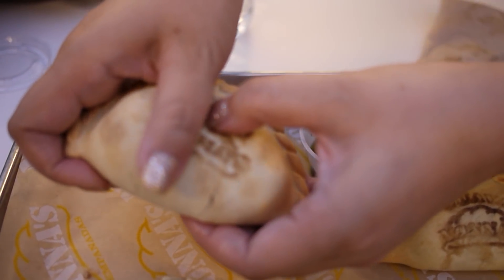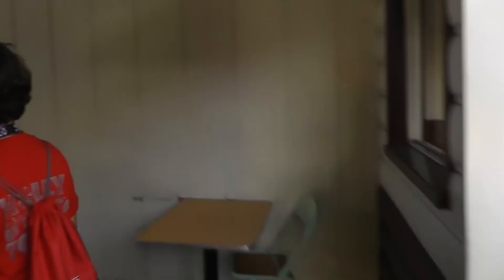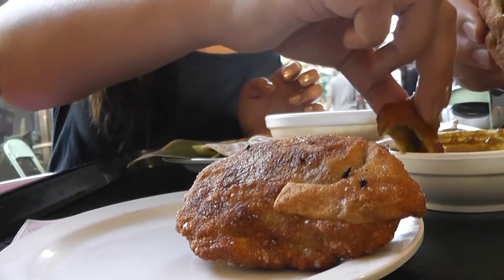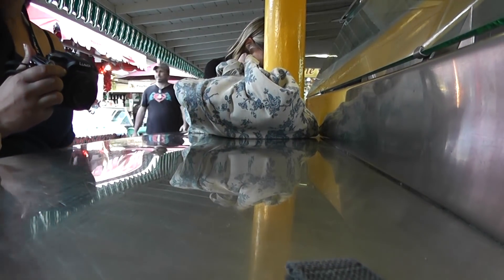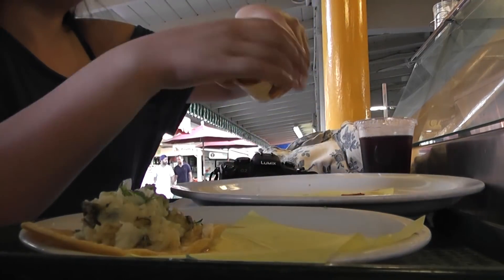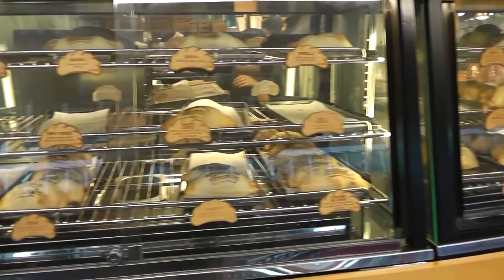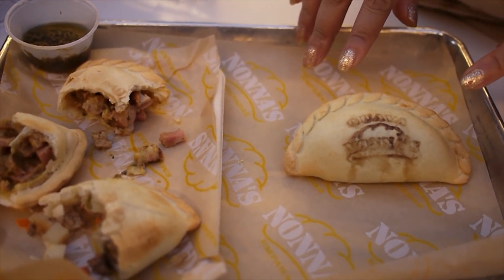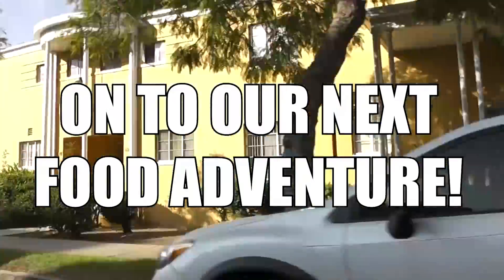The Original Farmer's Market Food Adventure W/ Commentary- FooDramma!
Watch us eat our way through a sunny day adventure to The Grove Original Farmer's Market. Stickers, tacos and dipping things in curry! History and tourists abound!

From Singapore's Banana Leaf to Nonna's Empanadas with a detour to Loteria Grill for tacos, there's nothing quite like a day at the Farmer's Market...